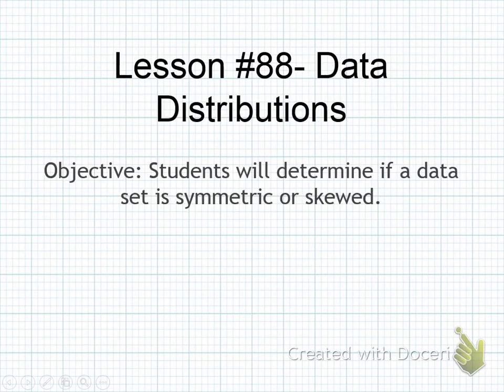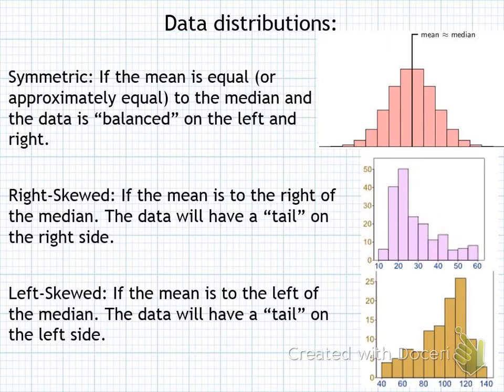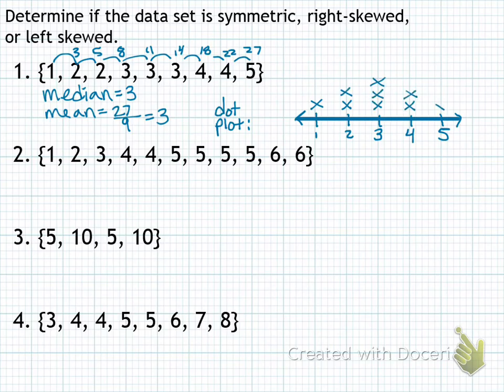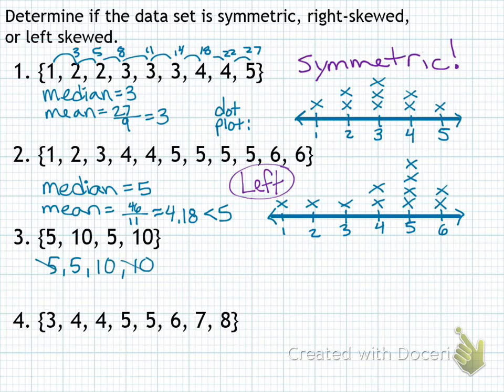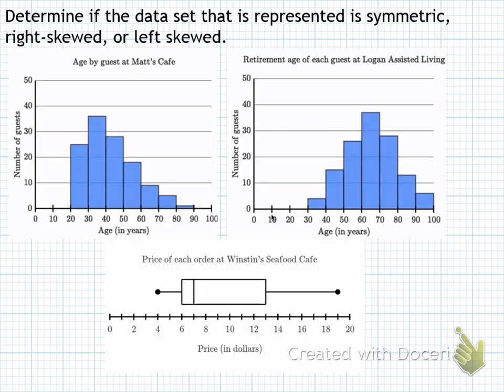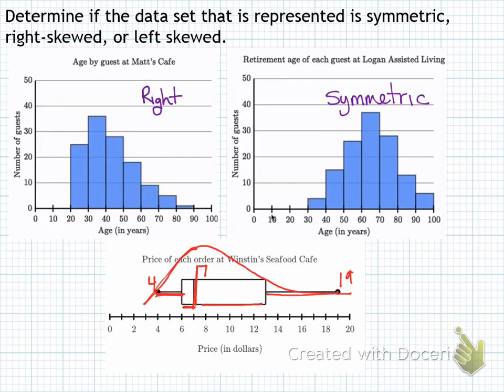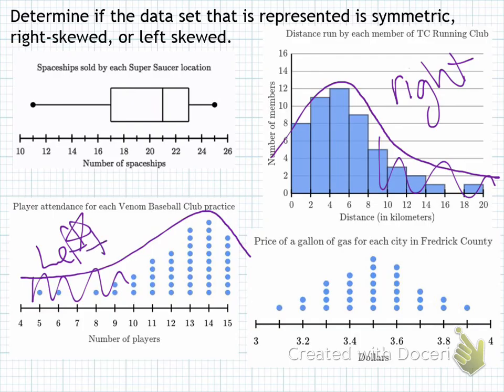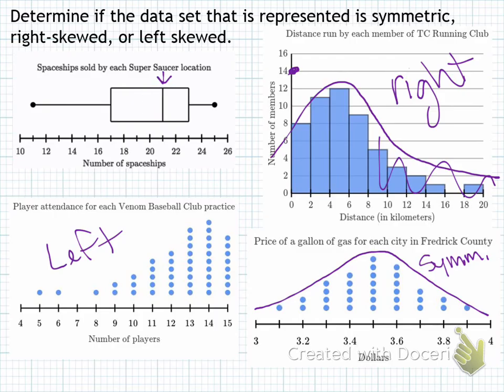Alg. 1 - 042016